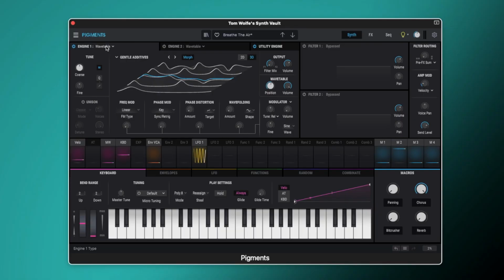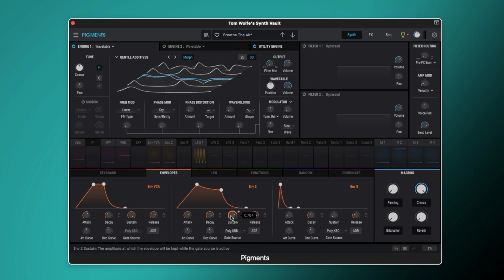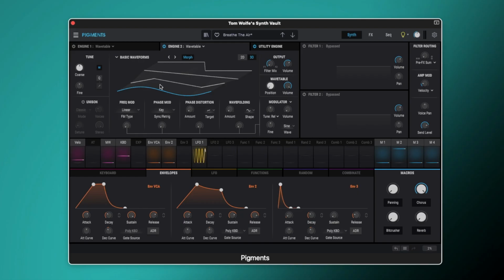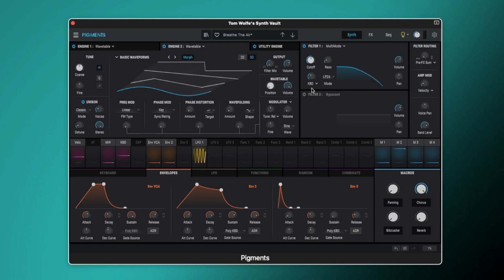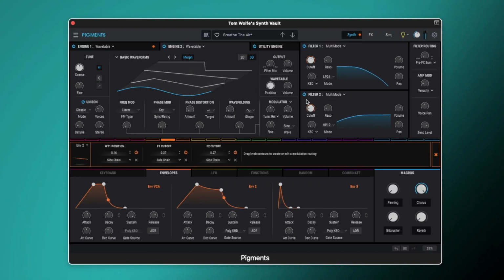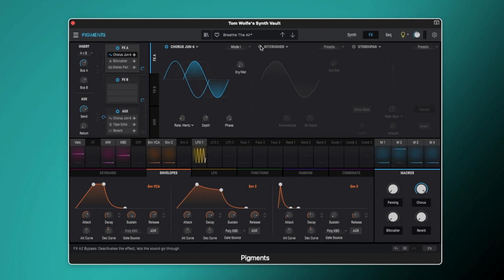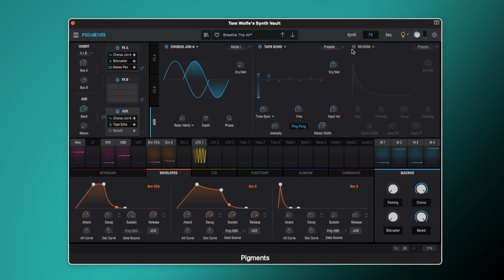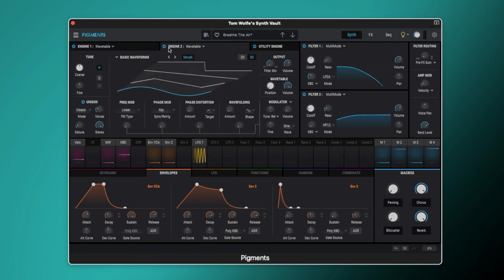Arturia Pigments: Creating A Digital Pad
In this video I deconstruct a soft, ambient digital pad, then build it again from the ground up.